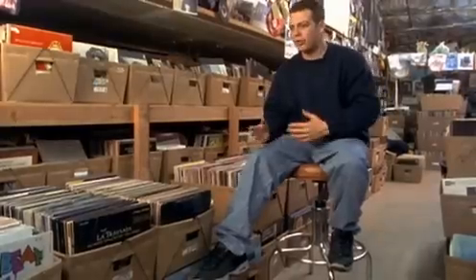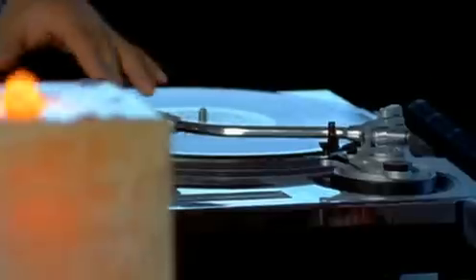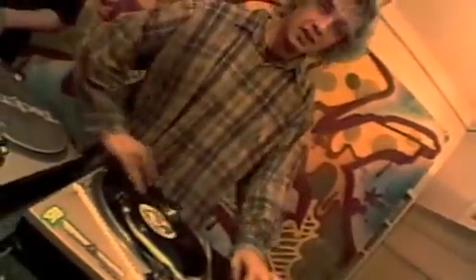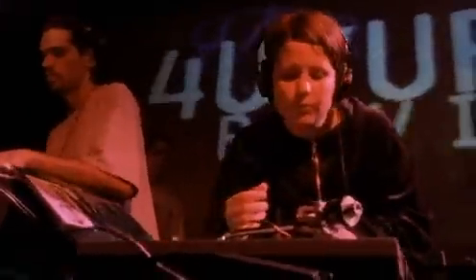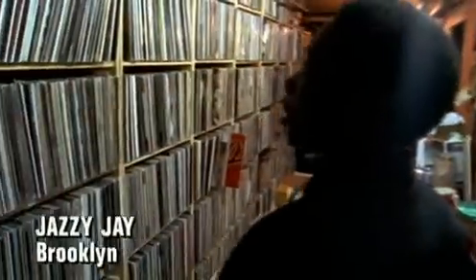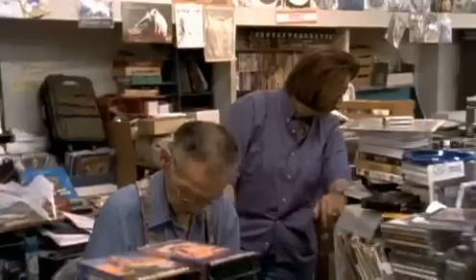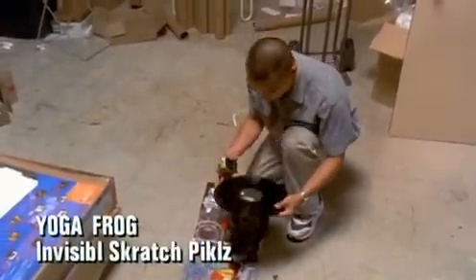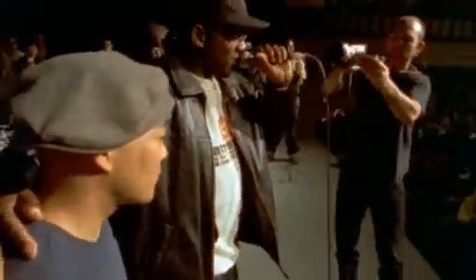Scratch 2001 - Documentary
A feature-length documentary film about hip-hop DJing, otherwise known as turntablism. From the South Bronx in the 1970s to San Francisco now, the world's best scratchers, beat-diggers, party-rockers, and producers wax poetic on beats, breaks, battles, and the infinite possibilities of vinyl.